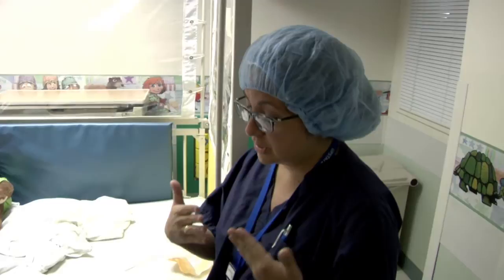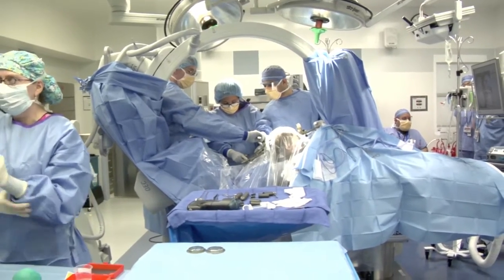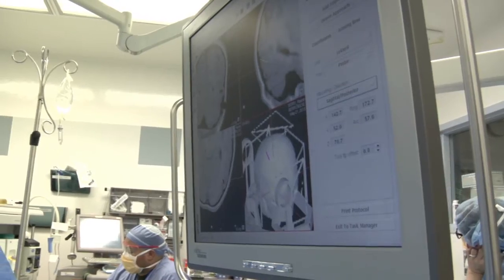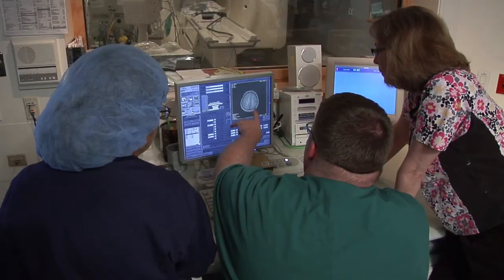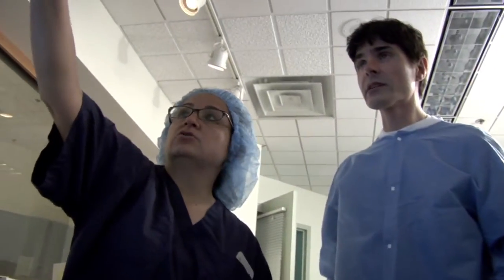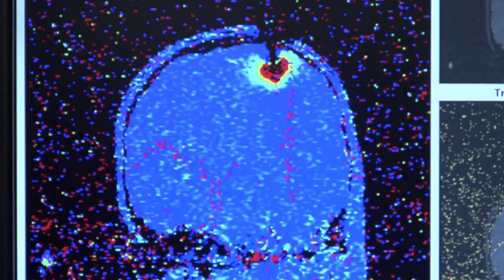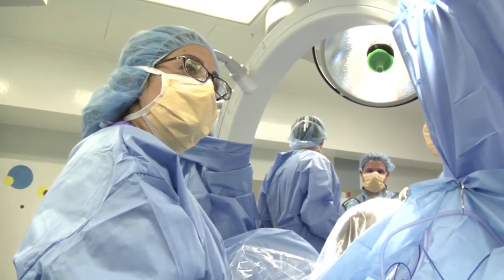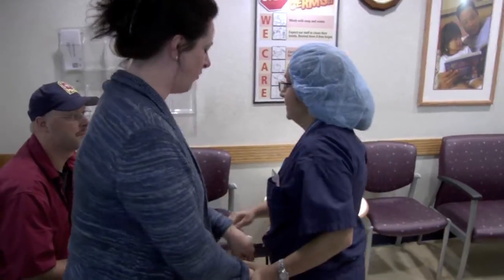New MRI-Guided Laser Surgery for Children with Brain Tumors and Epilepsy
Dr Zulma Tovar Spinoza, Director of Pediatric Neurosurgery, discusses the new MRI-Guided Laser Surgery for children with brain tumors and epilepsy now available at Upstate Golisano Children's Hospital in Syracuse, NY. Dr Tovar Spinoza is a pioneer in this new technique and Upstate Golisano Children's Hospital is among the first in the country to offer this minimally invasive surgery that is producing encouraging results for patients and families.